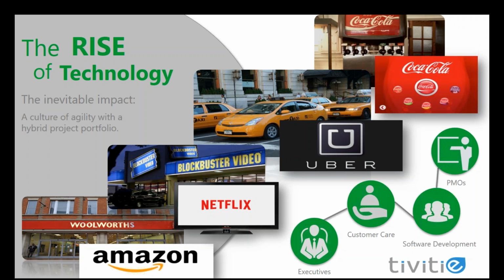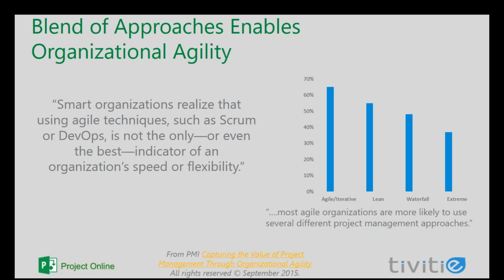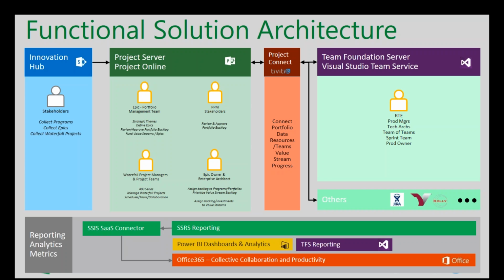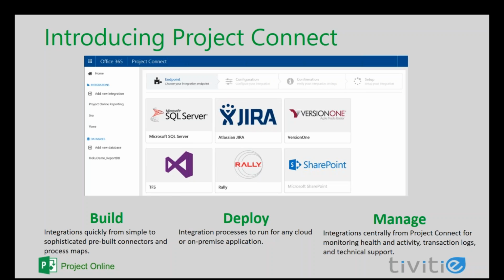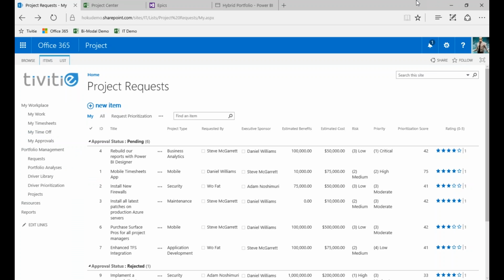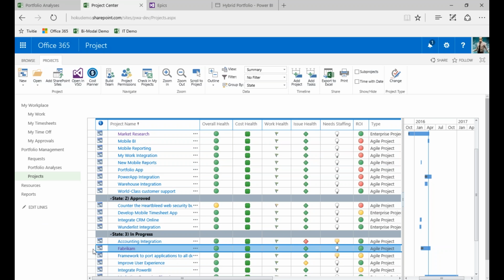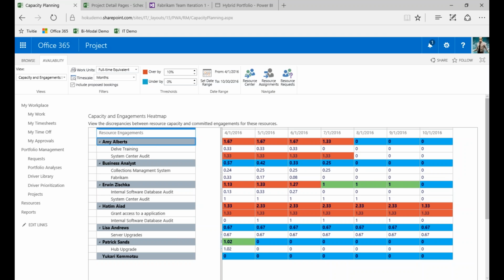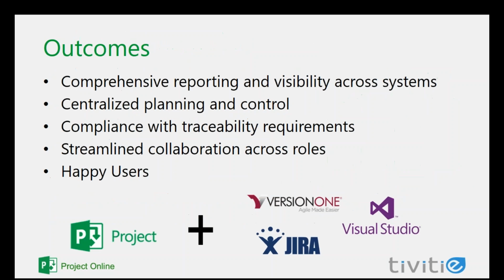Unified PPM Agile Management Solution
Project Online & Visual Studio Team Services Integration

Most organizations today are delivering both agile and traditional projects within their project portfolio. In many of these cases, the portfolio isn’t a single portfolio at all; product development is managing their projects with agile tools and the PMO continues to use Microsoft Project to manage theirs.  A separate project management tool for each line of business; sounds like a good idea right? We’ve come a long way in the technology evolution and we know now, that while disparate systems may be focused, relevant and work specific, they can also make decision making and strategic alignment almost impossible. The good news is, these problems can be overcome if you are using Microsoft Project Online.  This session will provide a brief agile overview, a comparison of agile and traditional project management, and include a demo of Project Connect that allows enterprise level analysis and reporting in Project Online for data residing in both Microsoft Project schedules and agile tools, such as Visual Studio Team Services, Team Foundation Services, Jira or VersionOne.